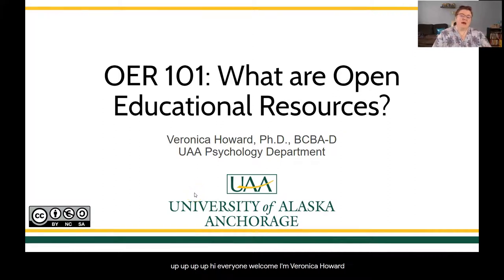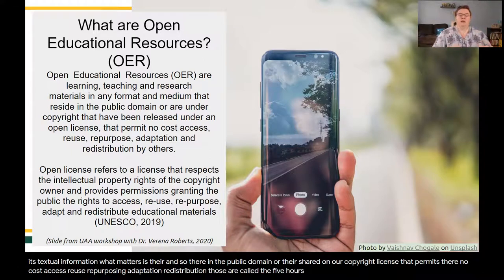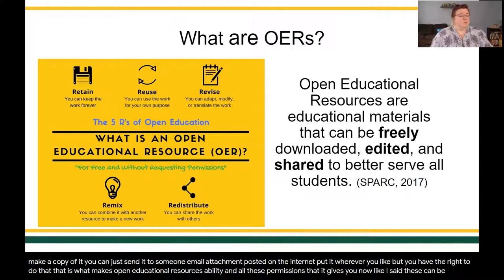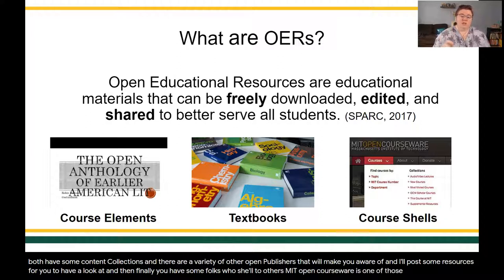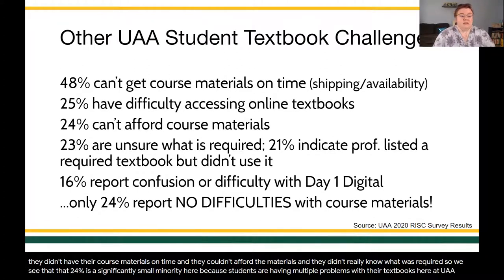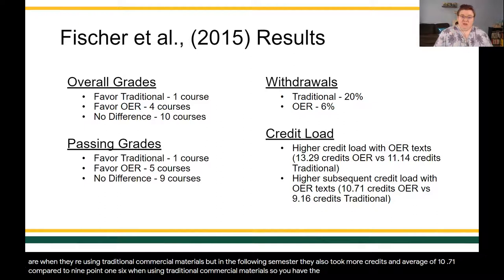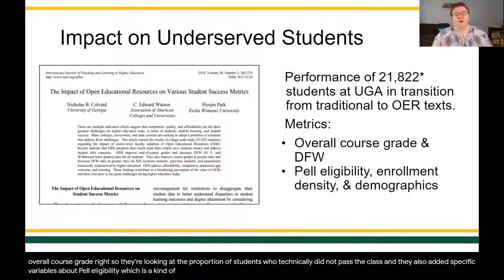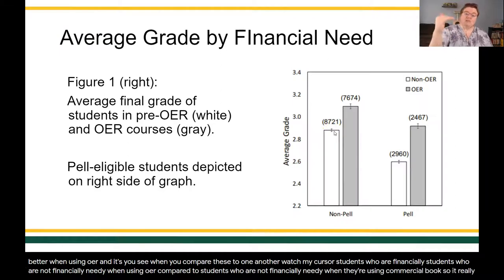OER 101: What are Open Educational Resources?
Additional Resources
Fischer, L., Hilton, J., Robinson T. J., & Wiley, D. (2015). A Multi-institutional Study of the Impact of Open Textbook Adoption on the Learning Outcomes of Post-secondary Students. Journal of Computing in Higher Education.

Colvard, N. B., Watson, C. E., & Park, H. (2018). The Impact of Open Educational Resources on Various Student Success Metrics. International Journal of Teaching and Learning in Higher Education, 30(2), 262-276.

Delivering Robust Online Learning to UAA Students Across Alaska - Veronica Howard & Kathryn Schild

PSY A111 General Psychology Topic 1: Course Introduction Module - Howard “offline” online course

Toward a Sustainable OER Ecosystem: The Case for OER Stewardship - Petrides, Levin & Watson, 2018

Clinton, V. (2018). Cost, Outcomes, Use, and Perceptions of OERs in Psychology: A Narrative Review of the Literature. Psychology Learning and Teaching.

Results of the 2018 Textbook and Course Materials Survey infographic - Florida Textbook Survey